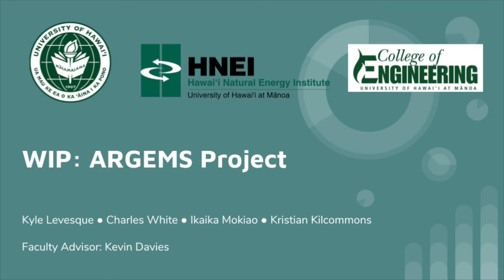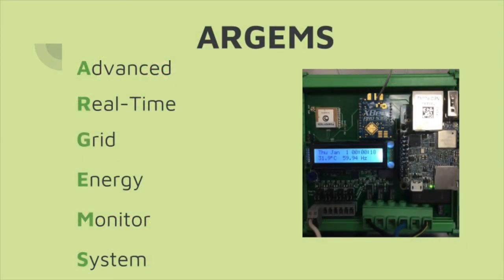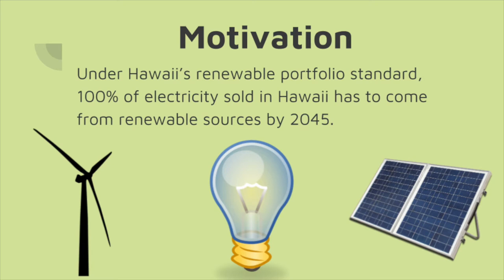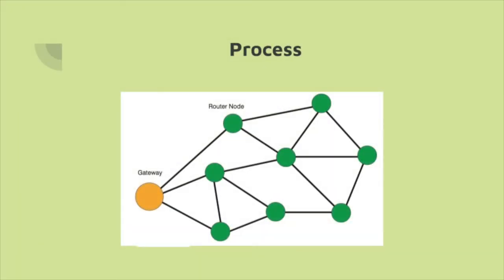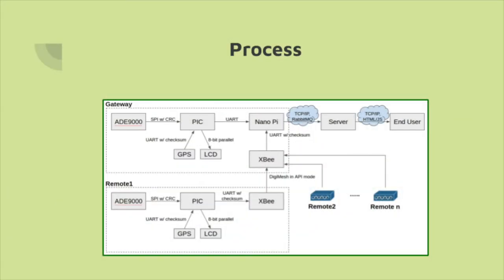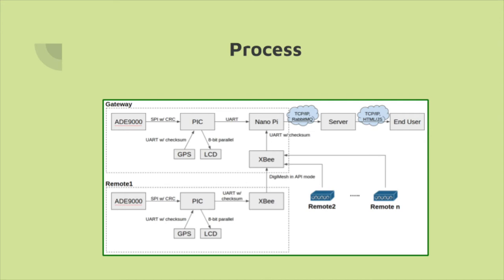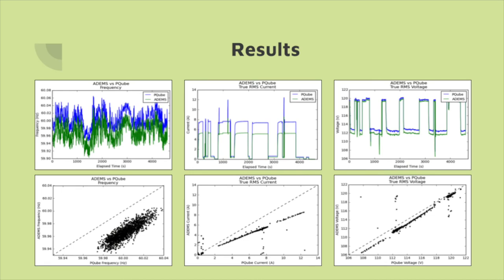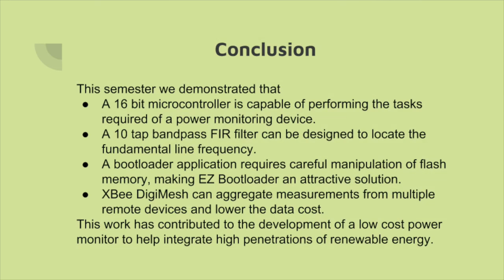ARGEMS Project Video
Video presented at the Fall 2017 UH EE496 Senior Design undergraduate research symposium, Honolulu, HI, November 30.